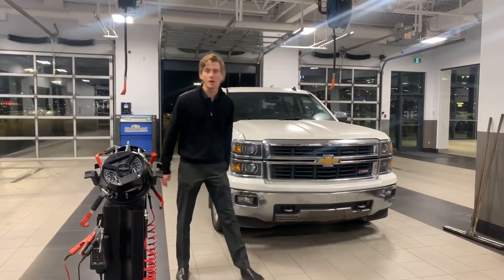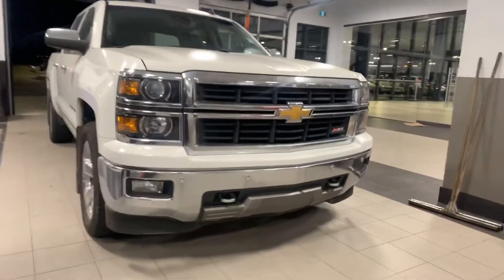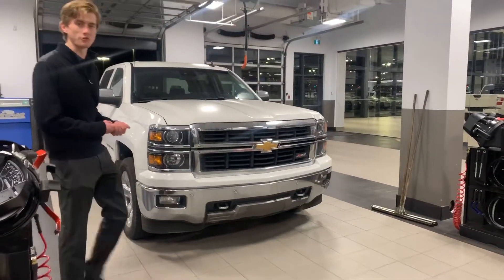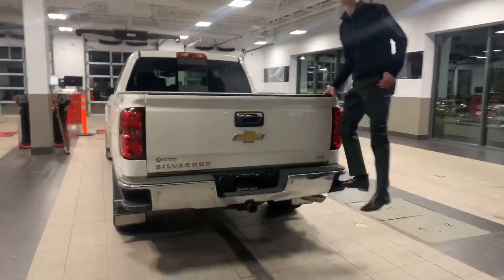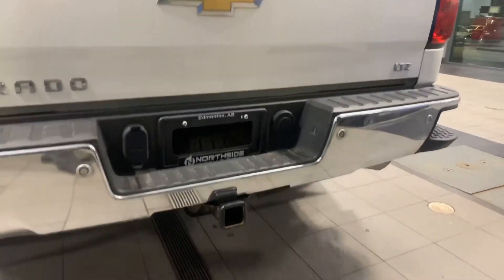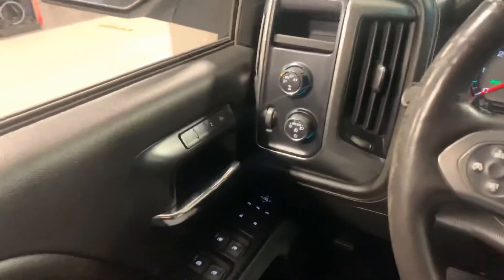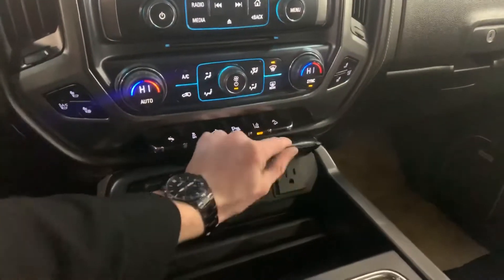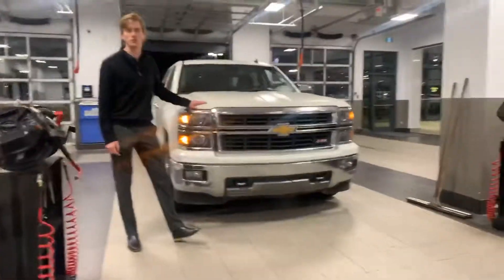Chevrolet Silverado By Nathan